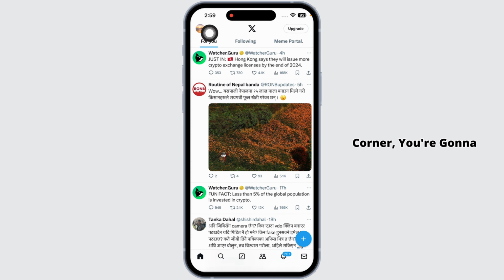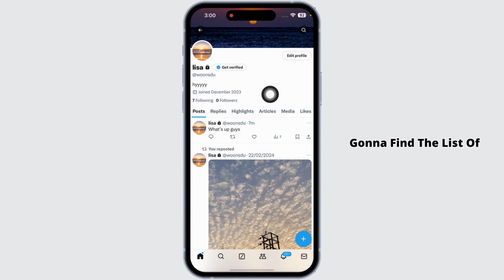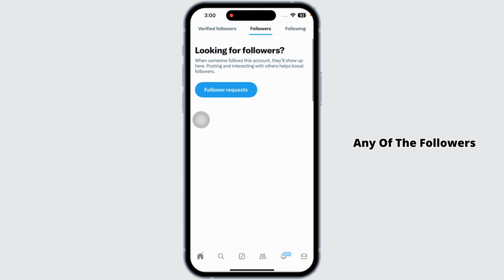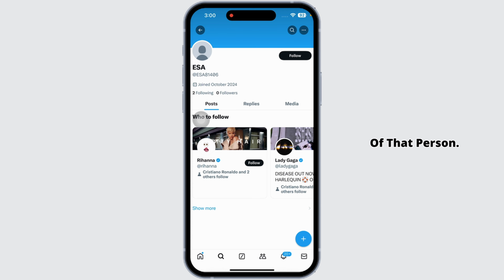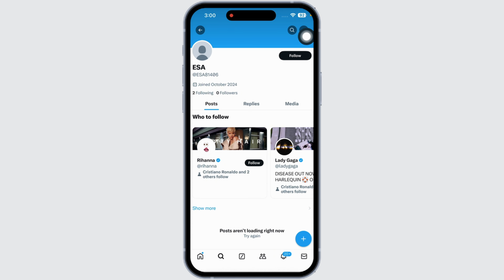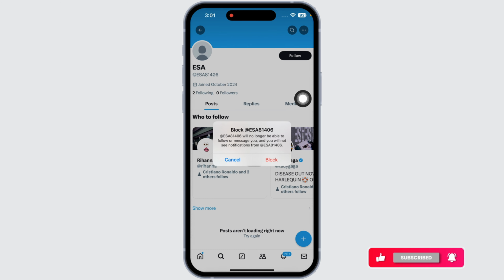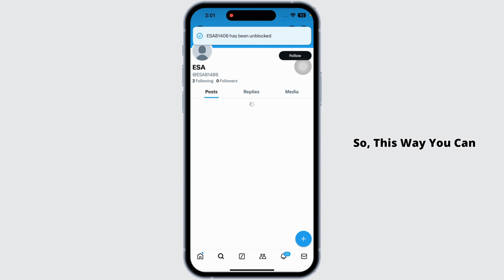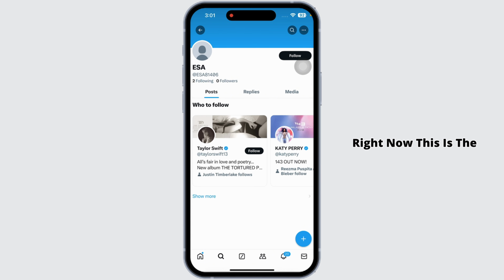How To Remove Followers on X/Twitter - Full Guide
Want to remove followers on X (formerly Twitter)? This full guide will show you how to remove unwanted followers without blocking them. Whether you’re cleaning up your follower list, maintaining privacy, or curating your audience, this step-by-step tutorial will help you manage your followers effectively on both mobile and desktop in 2025.